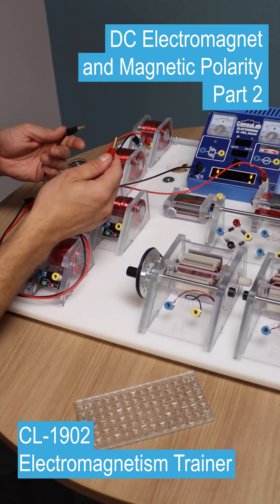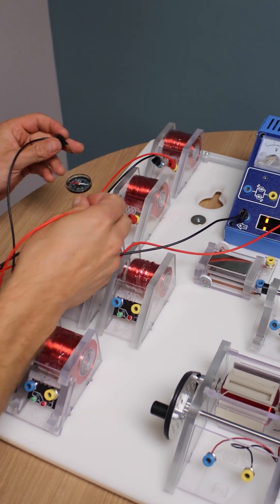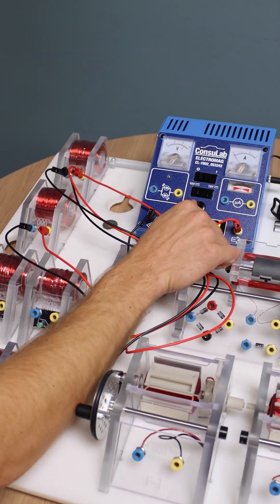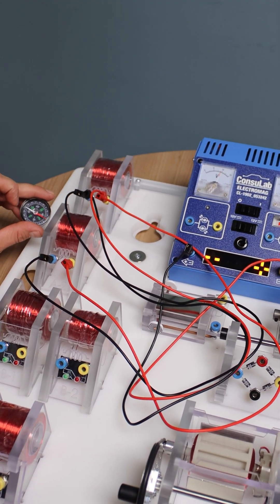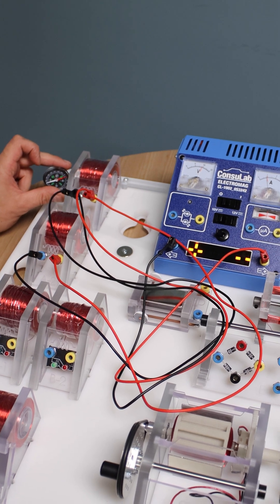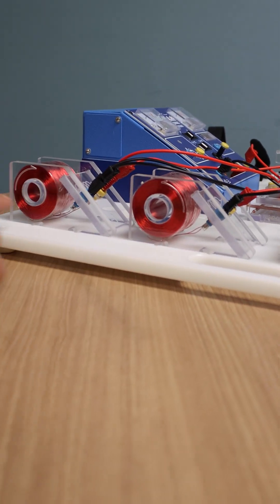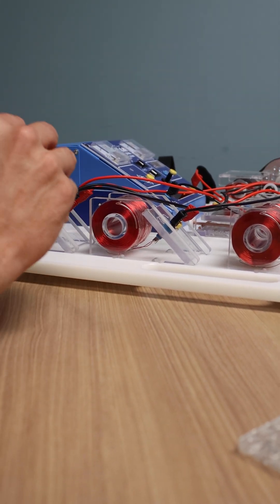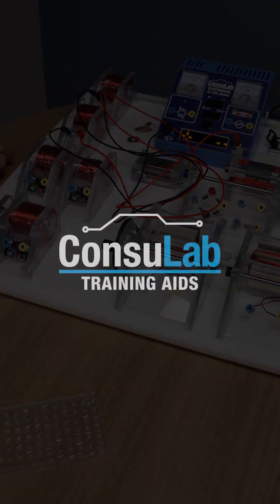Electromagnetism polarity Part 2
As demonstrated on the new CL-1902 Electromagnetism trainer, the principles of polarity are visually demonstrated in this video. You can reverse the polarity  and demonstrated how the polarity of voltage can affect the magnetic polarity.